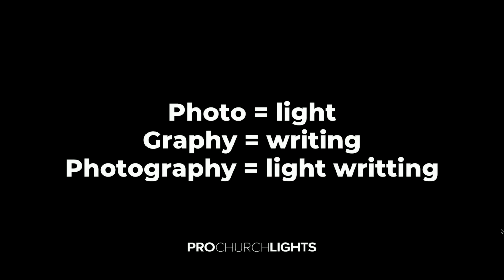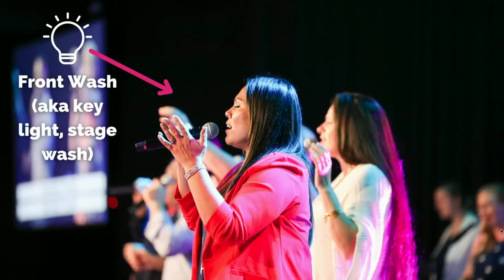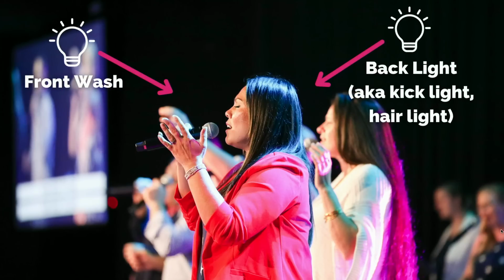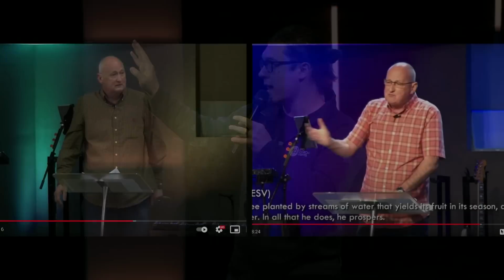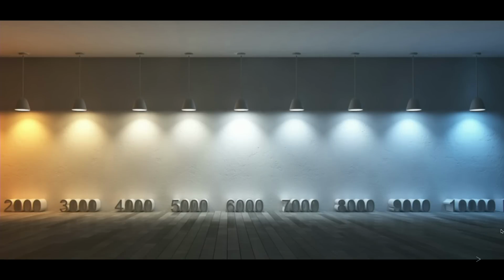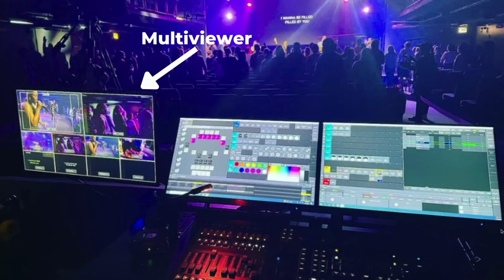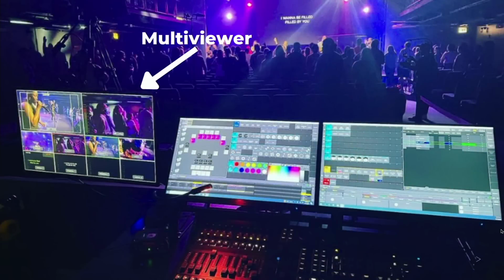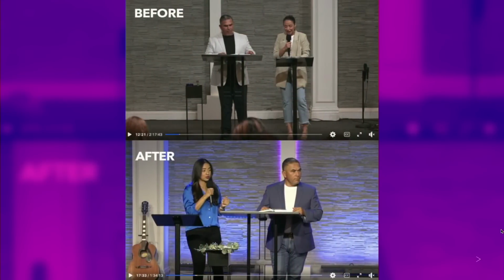10 Lighting Hacks to Improve Your Church Live Stream | Pro Church Lights at Churchfront Live